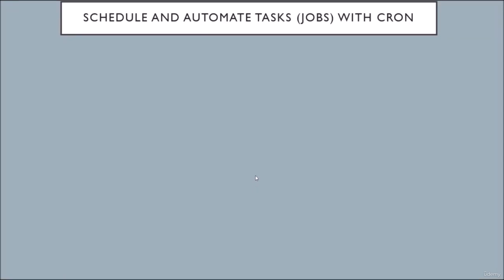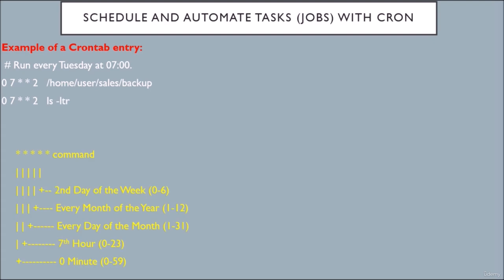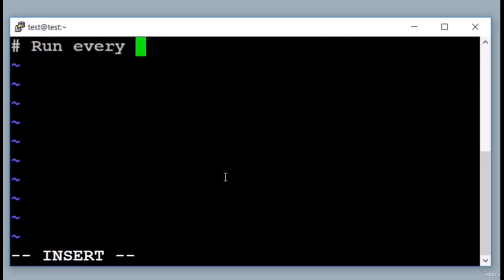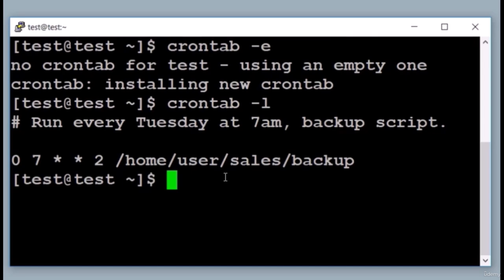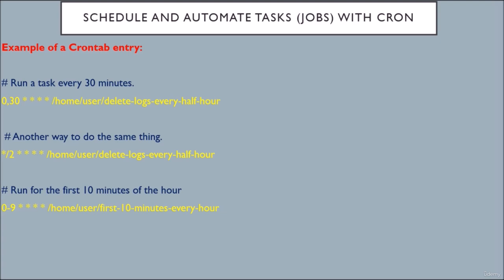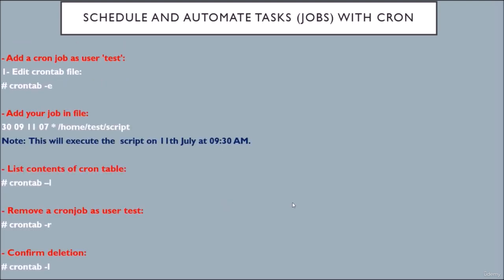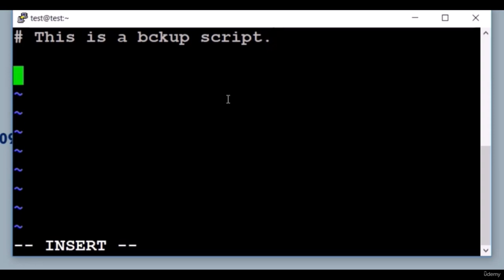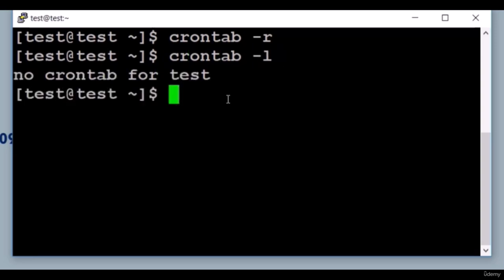37 Schedule and automate tasks with Cron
Cron is a time-based job scheduler in Unix-like operating systems that allows users to run scripts or commands at specified intervals. It’s a powerful tool for automating repetitive tasks, such as backups, system maintenance, and updates.

1. What is Cron?
Cron runs in the background and checks the /etc/crontab file and other files in the /etc/cron.d/ directory for scheduled tasks. Users can also create their own crontab files.

2. Crontab File
The crontab file contains a list of commands meant to be run at specific times. Each user can have their own crontab file, and you can edit your crontab with the following command:

bash
Copy code
crontab -e
3. Crontab Syntax
Each line in a crontab file follows this format:

markdown
Copy code
* * * * * command_to_run
Where the five asterisks represent:

Minute (0-59): When to run the command.
Hour (0-23): The hour of the day.
Day of the Month (1-31): The day of the month.
Month (1-12): The month.
Day of the Week (0-7): The day of the week (both 0 and 7 represent Sunday).
4. Examples
Run a script every day at 2 AM:

javascript
Copy code
0 2 * * * /path/to/script.sh
Run a command every hour:

javascript
Copy code
0 * * * * /path/to/command
Run a script every Monday at 5 PM:

bash
Copy code
0 17 * * 1 /path/to/script.sh
Run a command every 15 minutes:

javascript
Copy code
*/15 * * * * /path/to/command
5. Special Strings
Cron also supports special strings for common schedules:

@reboot: Run once at startup.
@yearly: Run once a year (equivalent to 0 1 1 * *).
@monthly: Run once a month (equivalent to 0 1 * * *).
@weekly: Run once a week (equivalent to 0 1 * * 0).
@daily: Run once a day (equivalent to 0 0 * * *).
@hourly: Run once an hour (equivalent to 0 * * * *).
Example:

bash
Copy code
@daily /path/to/backup.sh
6. Viewing Scheduled Tasks
To view your current crontab entries, you can use:

bash
Copy code
crontab -l
7. Managing Crontab Files
Remove your crontab:

bash
Copy code
crontab -r
Edit a specific user’s crontab (requires root access):

bash
Copy code
crontab -u username -e
8. Logging
To log output from a cron job, you can redirect its output to a file:

bash
Copy code
0 2 * * * /path/to/script.sh  /path/to/logfile.log 2&1
This command sends both standard output and errors to logfile.log.

Conclusion
Cron is an essential tool for automating tasks in Unix-like systems. By scheduling scripts and commands, you can streamline processes, reduce manual workload, and ensure regular maintenance tasks are performed without user intervention. Understanding how to configure and manage cron jobs can greatly enhance system efficiency and reliability!